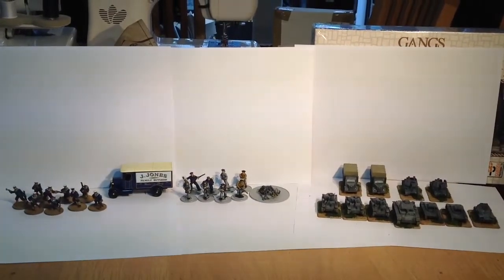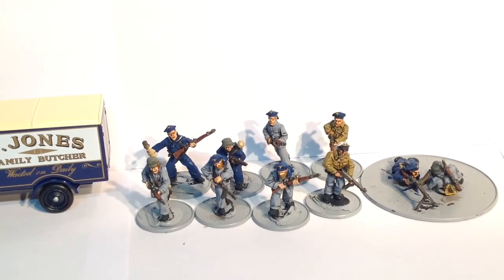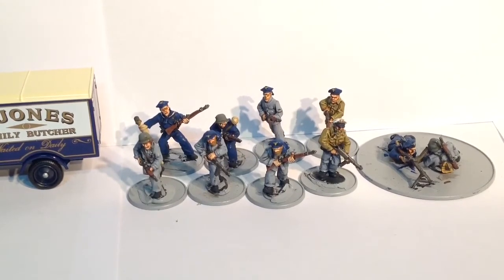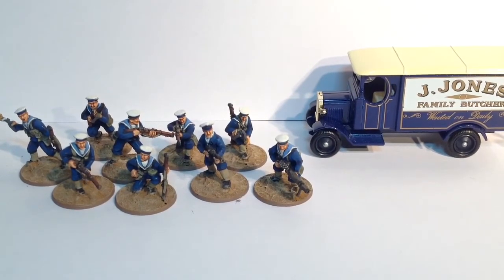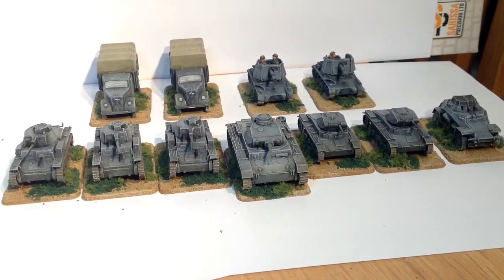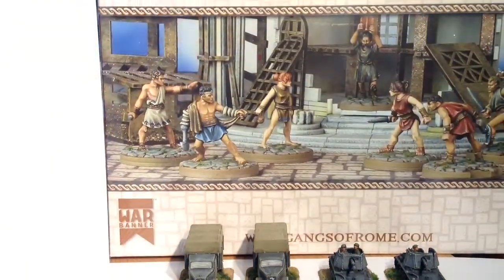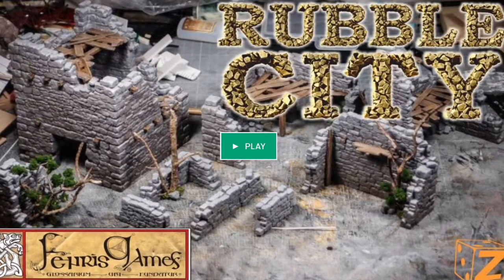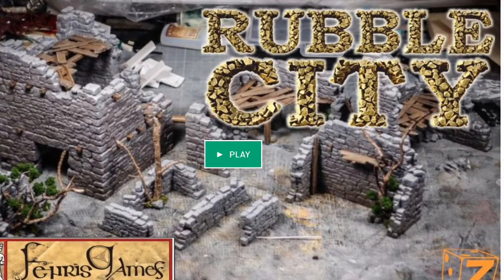Hobby Update, Bolt Action plans for Op Sealion and Aprils Painting Tally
A little update on what I've been working on over April, let me know what you've been up to?

Intro music Soldier by the Groundhogs